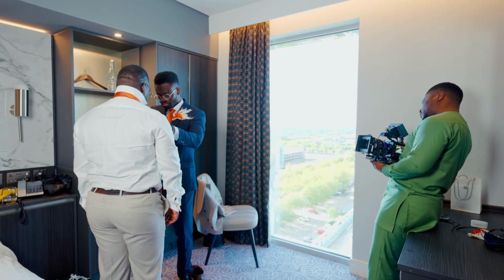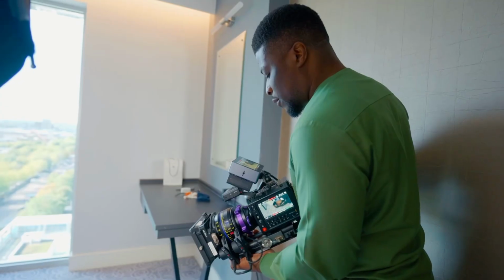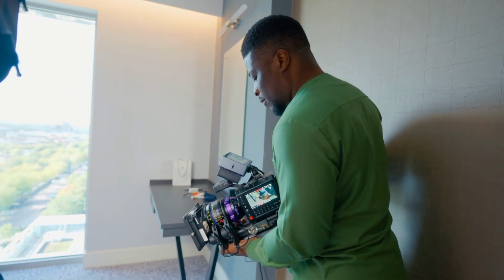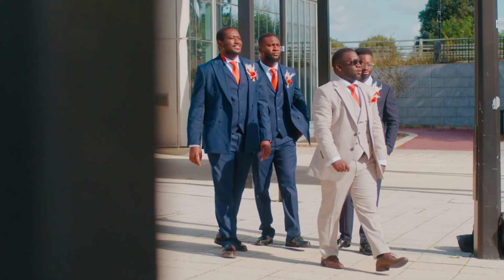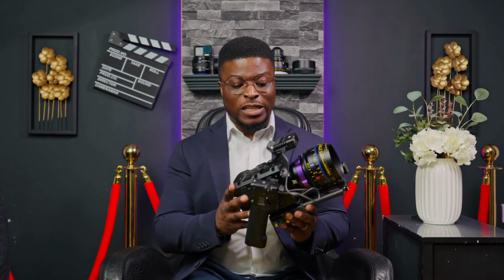Blackmagic Pyxis On A Wedding Shoot